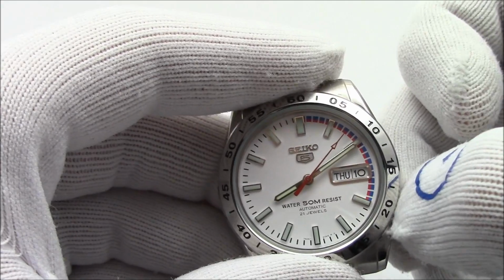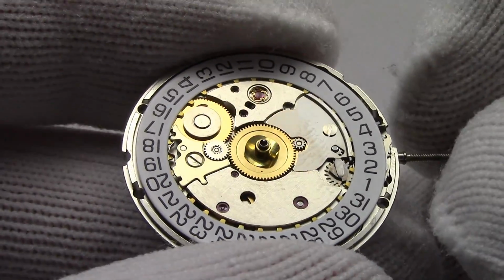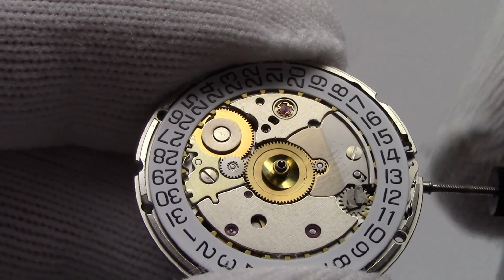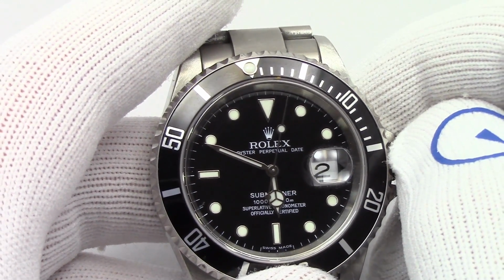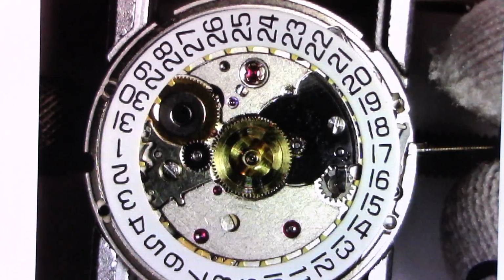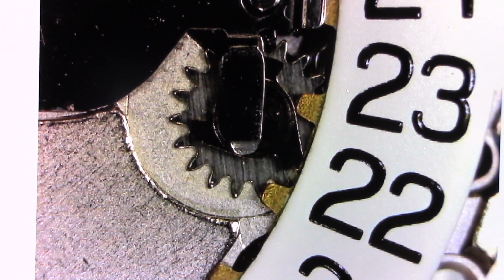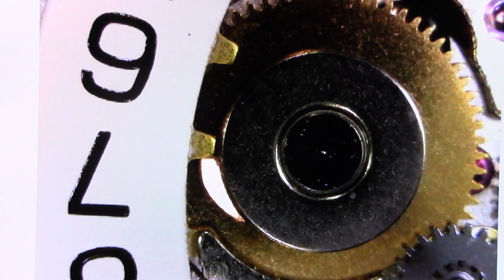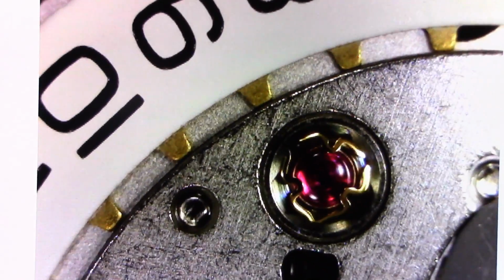ETA 2824-2 Movement - How The Date On ETA Watch Movement Adjusts Accurately? Watch and Learn #38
In Today's Watch and Learn, we'll delve into how the ETA 2824 automatic watch movement performs such an "instantaneous" date change with accuracy. In a prior episode, Watch and Learn #36, we covered a Seiko movement.

So why do watch companies consider the ETA 2824-2 movement the workhorse of Swiss Watch models? We'll place the ETA mechanical line caliber under the microscope to examine when the date approaches and passes mid-night, how the date suddenly flips with almost no warning.

How does this occur? It's actually fairly simple and we break it down for you Watch and Learn style!

for some of our favorites.